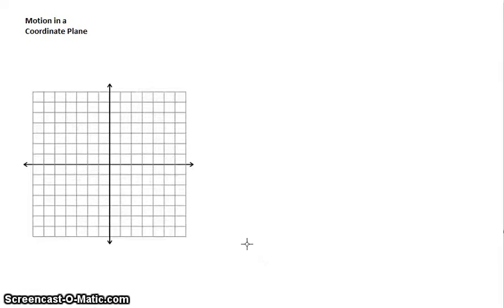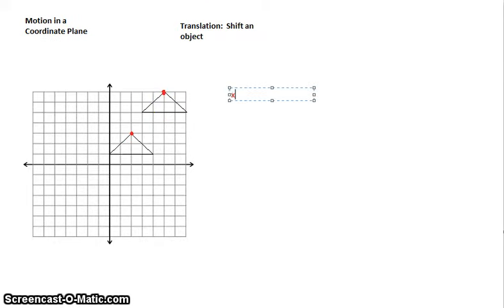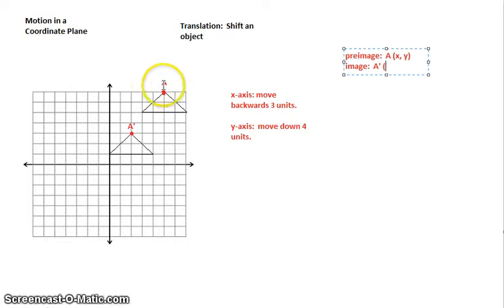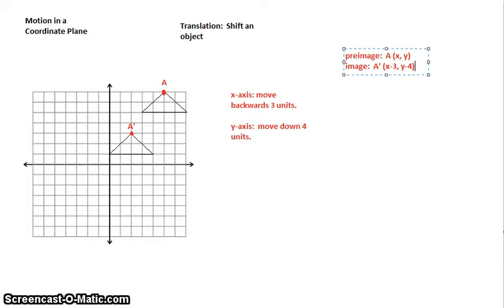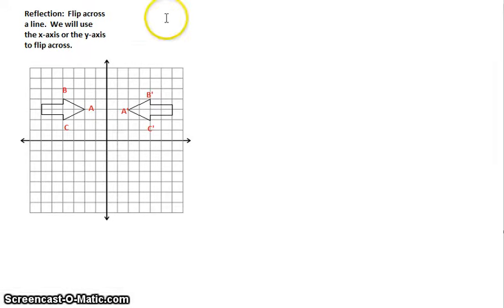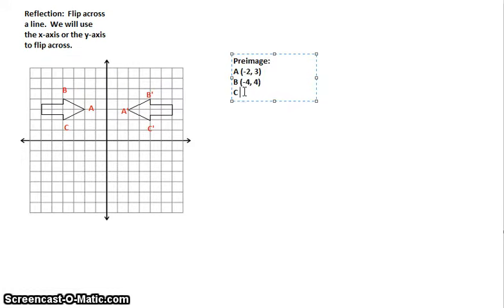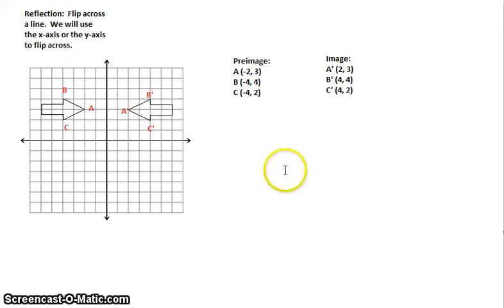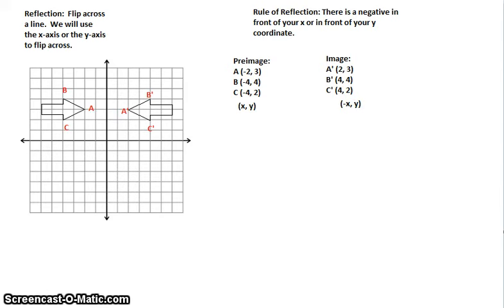Rigid Motion in Coordinate Plane